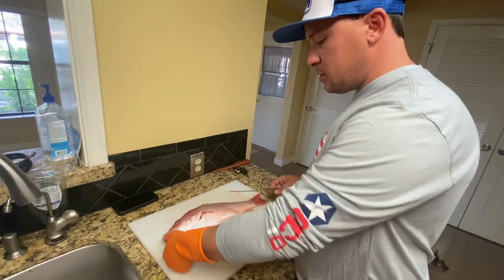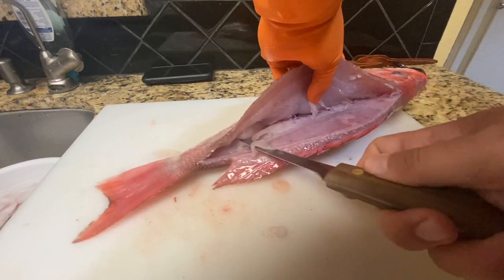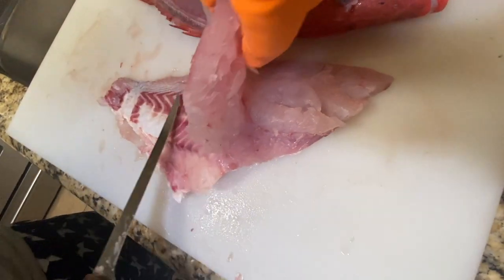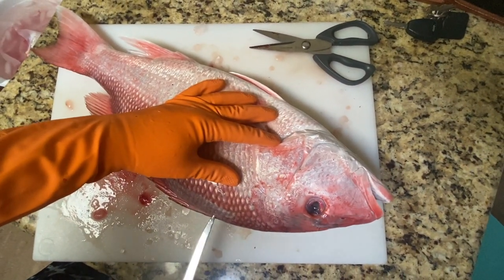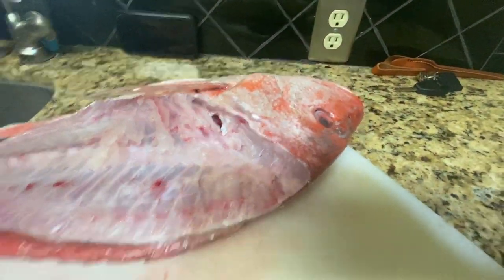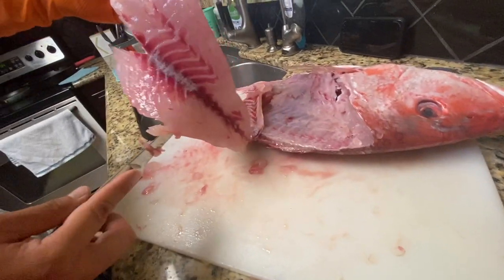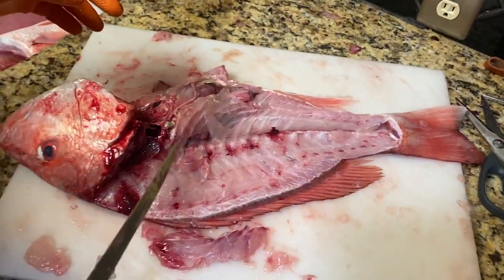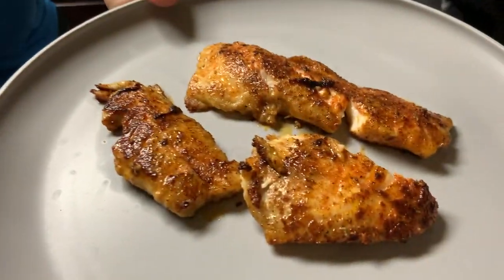HOW to FILLET Red SNAPPER and Cook Blackened Fish Recipe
HOW to FILLET Red SNAPPER!

Here we go folks! How to cook, clean and fillet snapper right here!
Make sure to catch the first video on how we caught them!